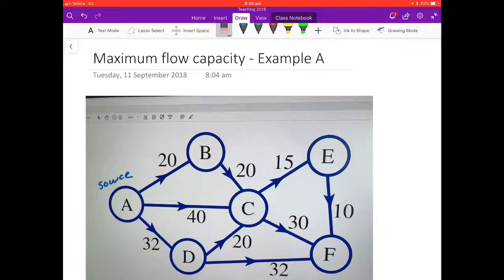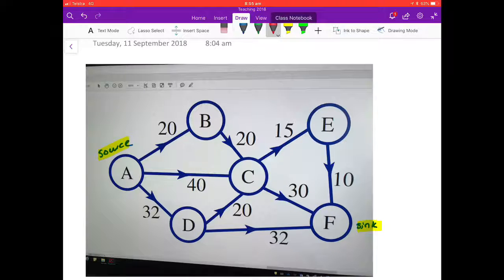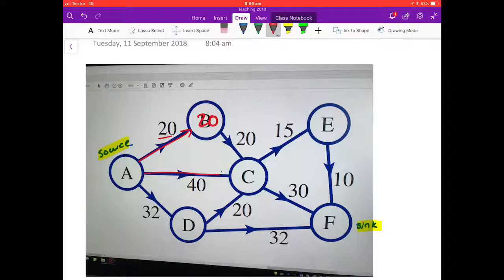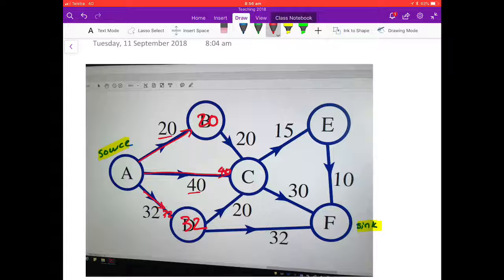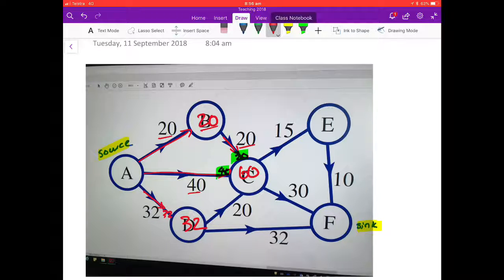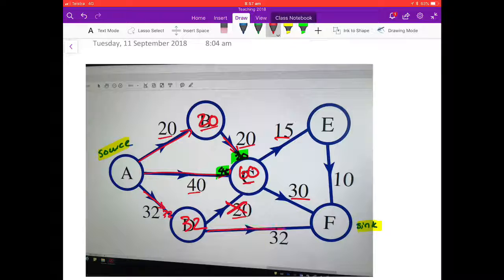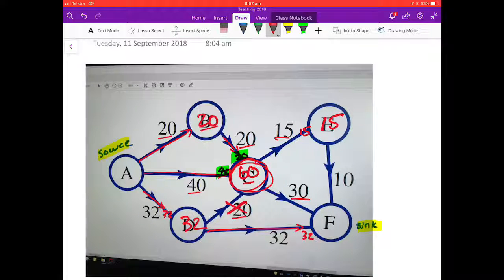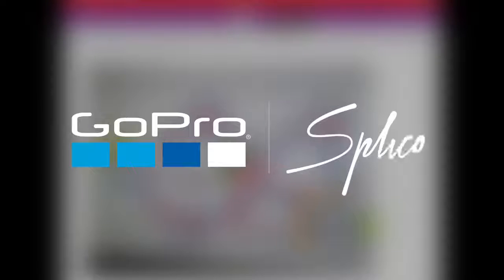12 Maths A - Maximum Flow Capacity (Part A)